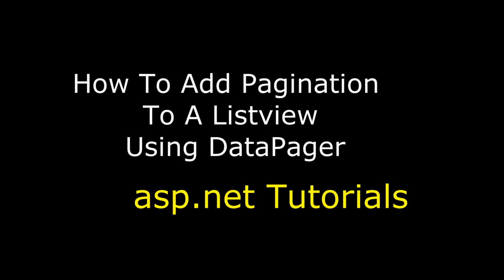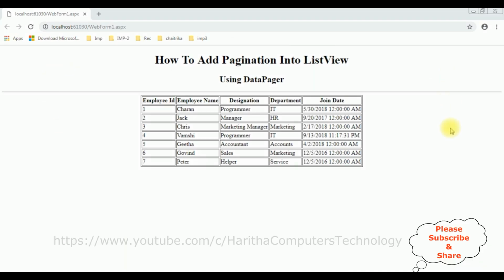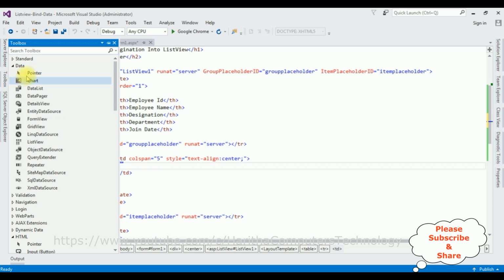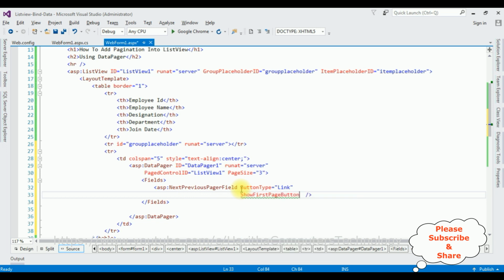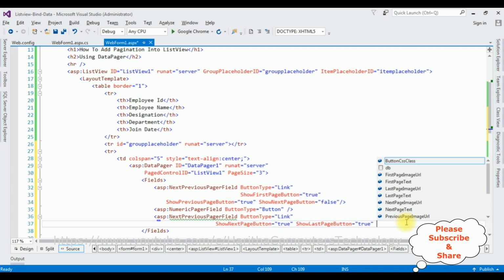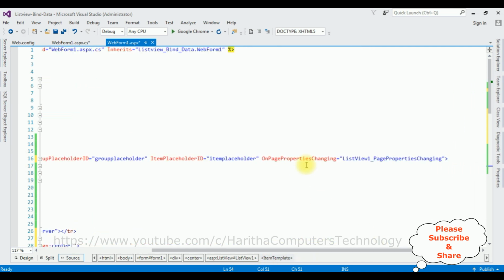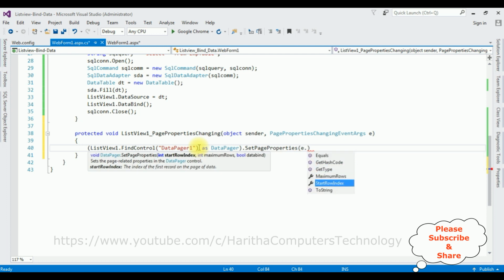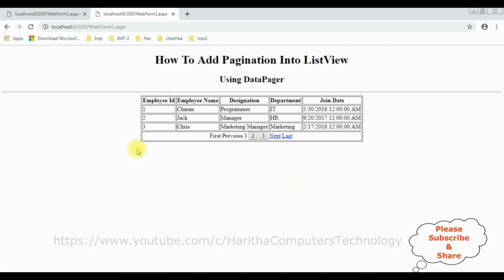listview pagination using datapager in asp.net c#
Implementing pagination functionality in listview using data pager with c# coding asp.net

ASP.net Pagination - Adding a pagination a datalist or gridview.  using datapage control in a listview. lets find out how to create and Implement custom paging in an asp.net using datapage control in listview asp.net C#.

In large applications, there is a large data tables which is very tough to scroll thousands of rows in a table. That time we require pagination to a DataList or GridView in ASP.NET is essential for efficiently displaying large datasets while enhancing user experience. To achieve this, utilize built-in controls like the DataPager in conjunction with the DataList or GridView. Set the PageSize property to specify the number of items per page. Handle the PageIndexChanged event to manage navigation. This ensures a structured and user-friendly presentation of data, making it easier for users to navigate through the information.